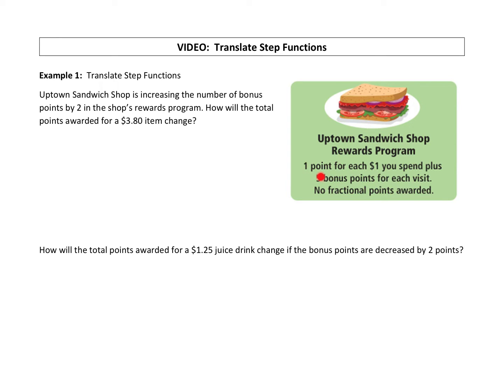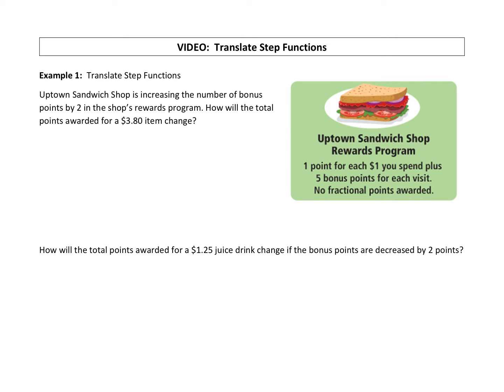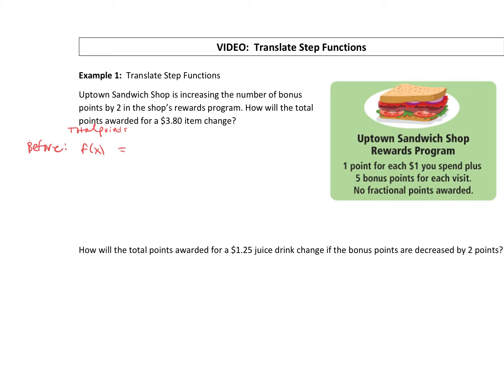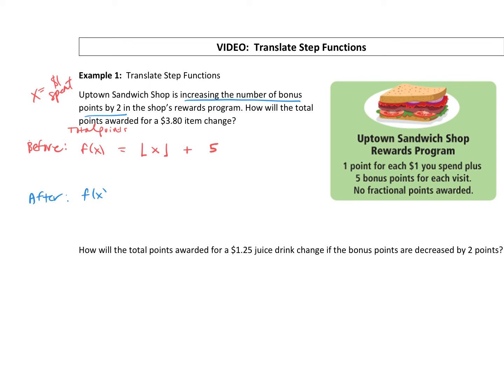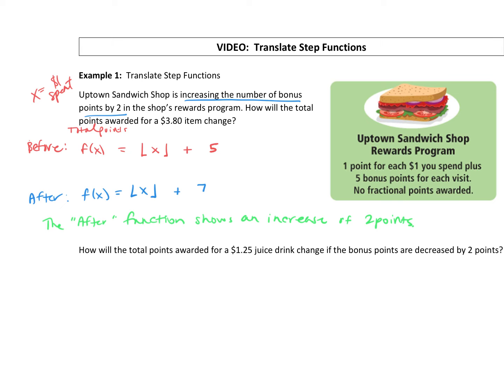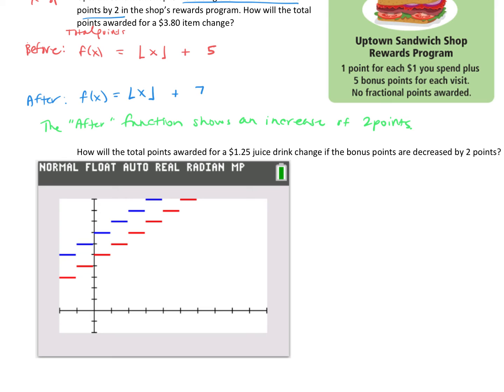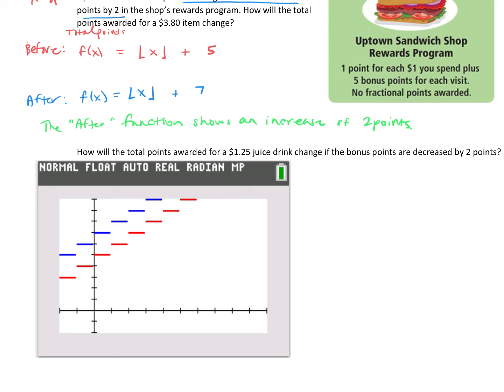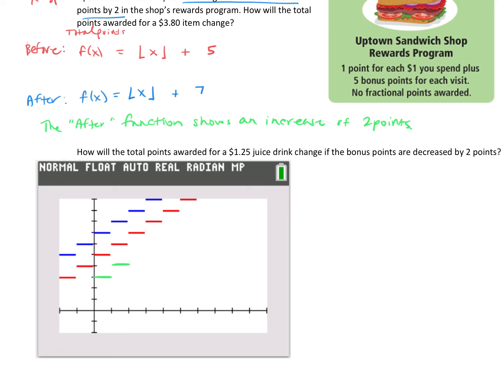Translate Step Functions